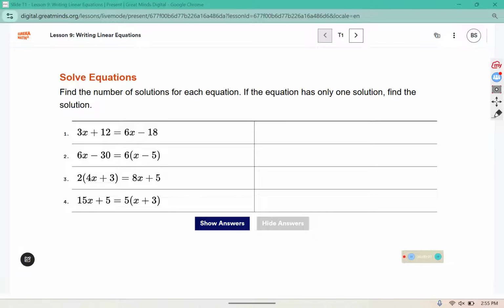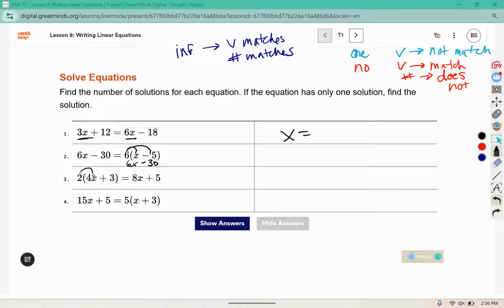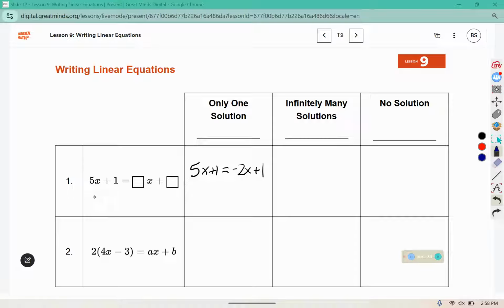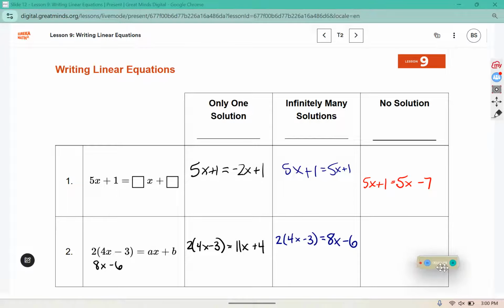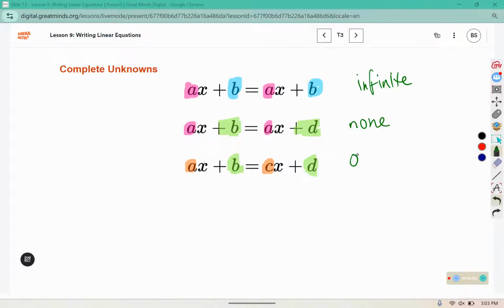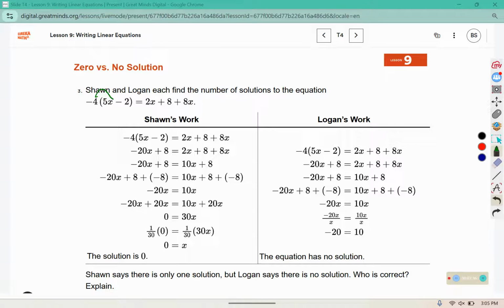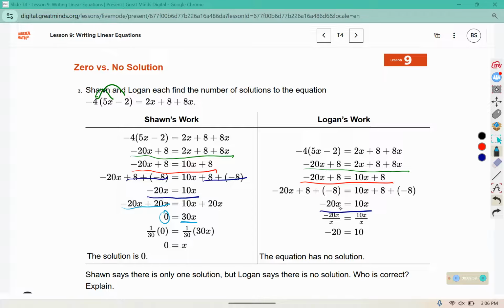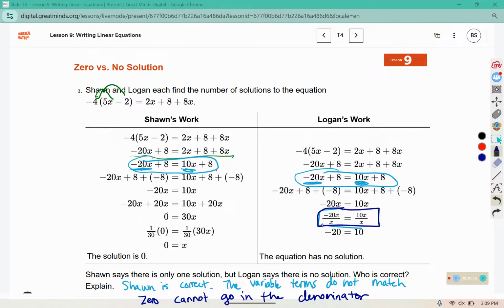8th Grade Module 4 Lesson 9 (Eureka Math Squared)